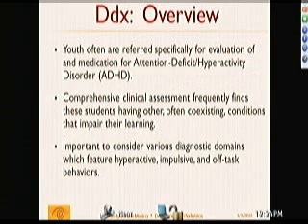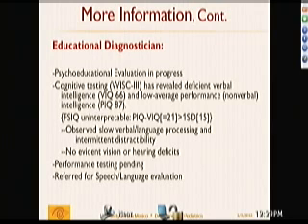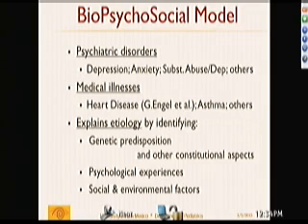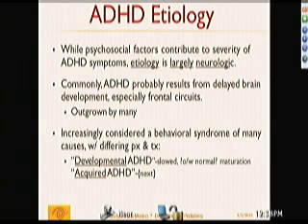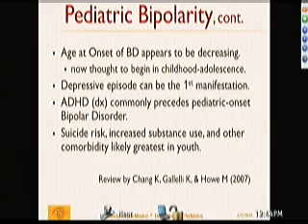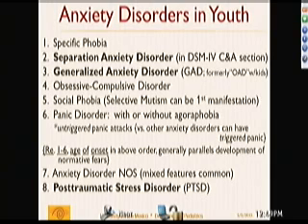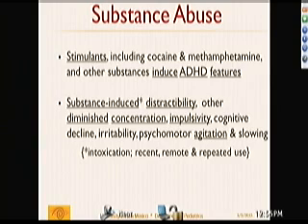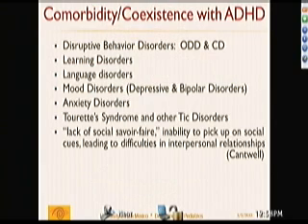T:PICC - Psychiatric Differential Diagnosis in the Pediatric Clinic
Presented by Dan Rifkin, MD at Envision NM, Department of Pediatrics, University of New Mexico, School of Medicine on January 16, 2013.